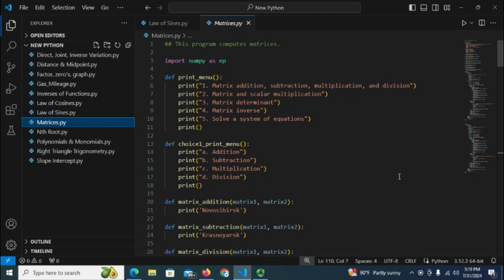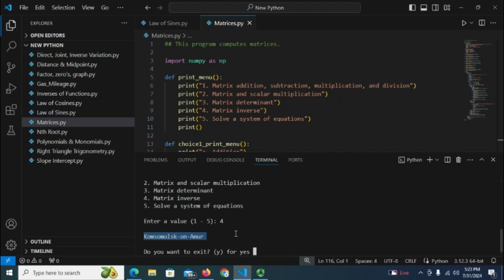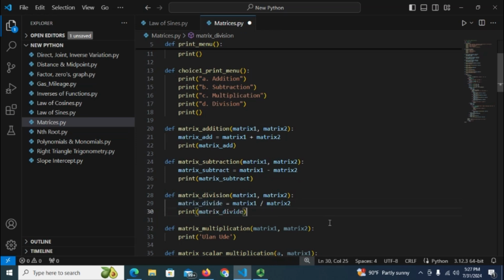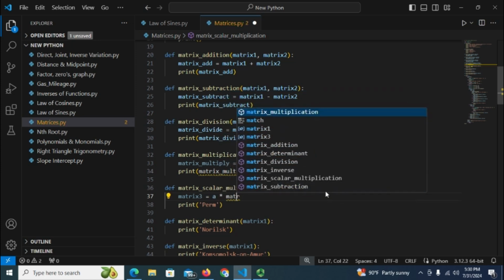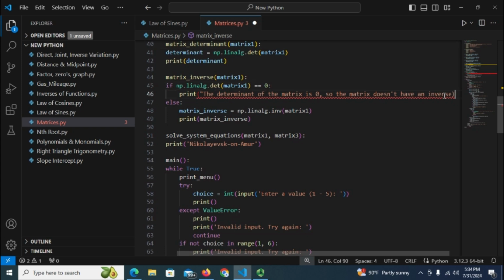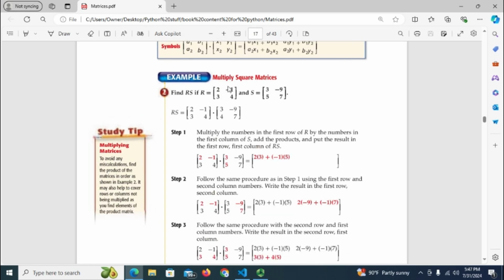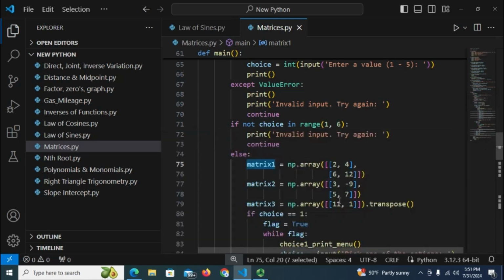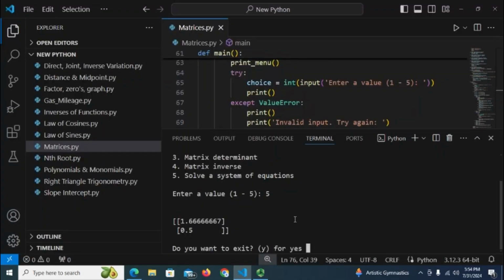Python: Matrix operations and computations